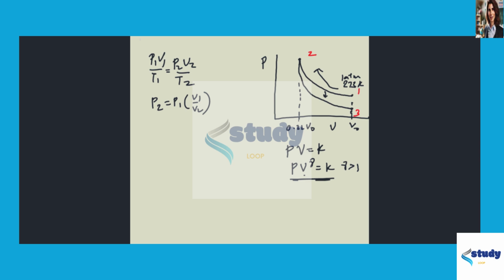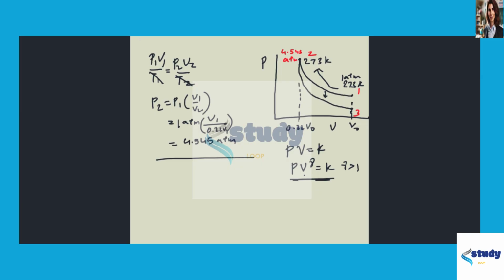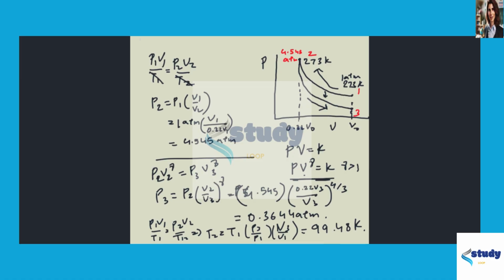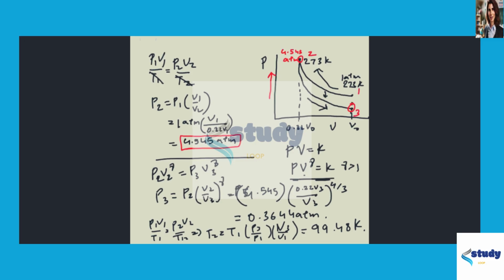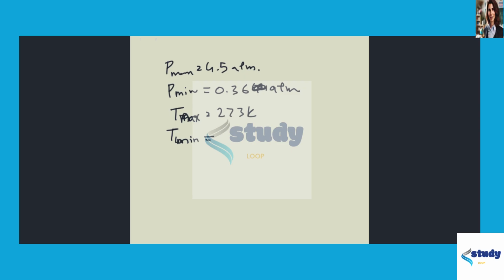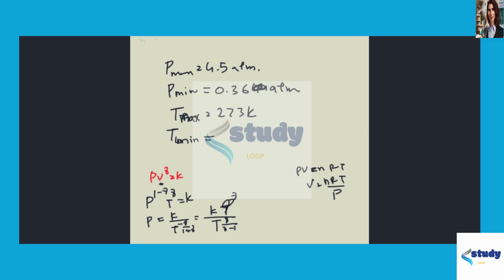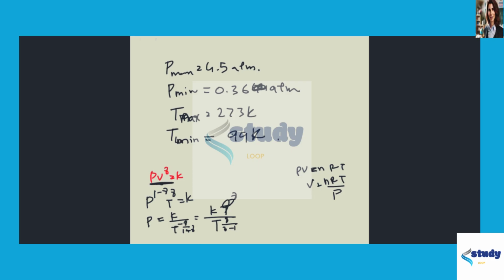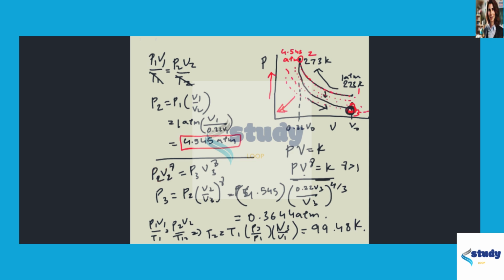Suppose 3.0 mol of neon (an ideal monatomic gas) at STP are compressed slowly and isothermally to 0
Suppose 3.0 mol of neon (an ideal monatomic gas) at STP are compressed slowly and isothermally to 0.22 the original volume. The gas is then allowed to expand quickly and adiabatically back to its original volume. Find the highest and lowest temperatures and pressures attained by the gas, and show on a diagram where these values occur.